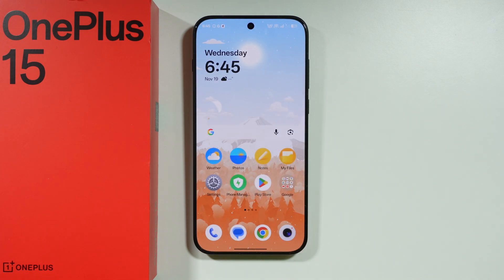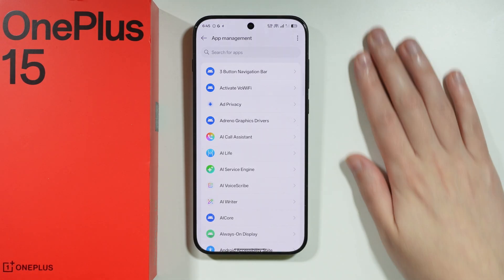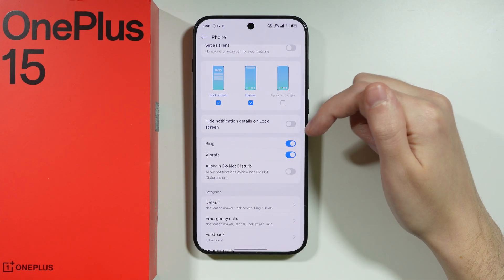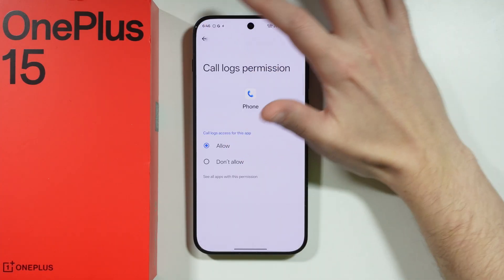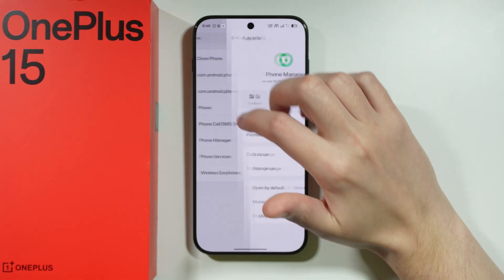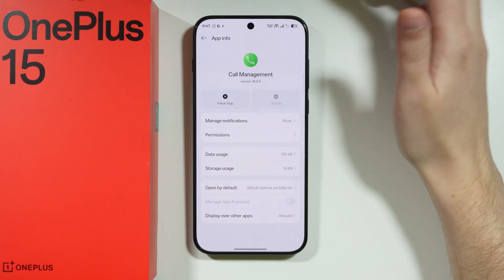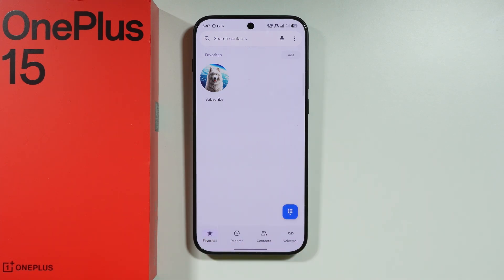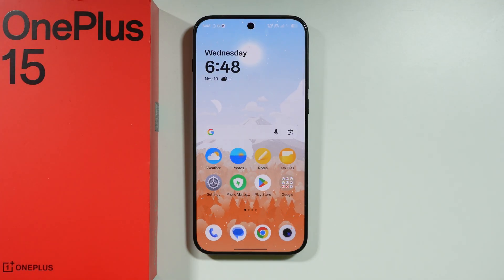OnePlus 15: How to Fix Incoming Call Not Showing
In this video, I'll show you how to fix the issue where incoming calls are not showing on your OnePlus 15 screen. This problem prevents users from seeing and answering calls, but it can usually be resolved by adjusting notification or application settings. Follow these simple steps in this quick OnePlus 15 settings tutorial to ensure your incoming calls appear correctly.